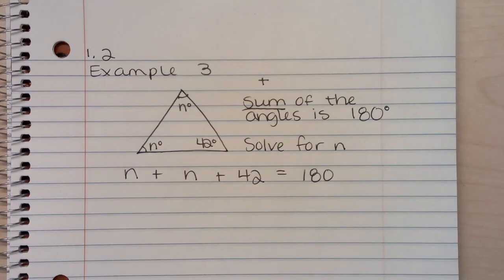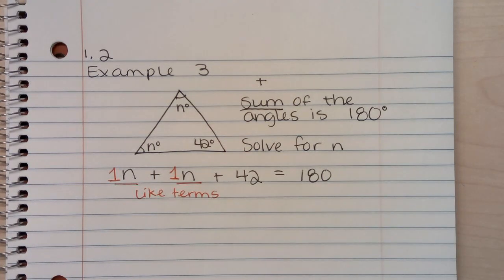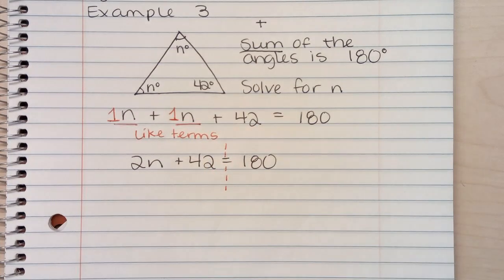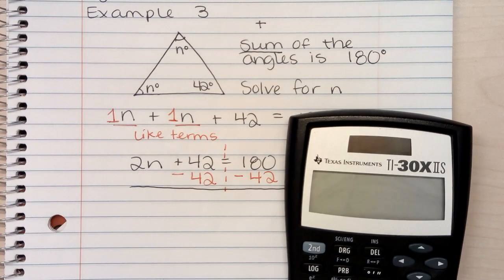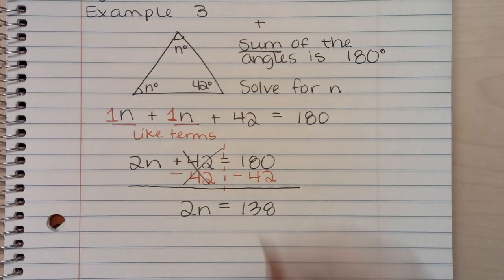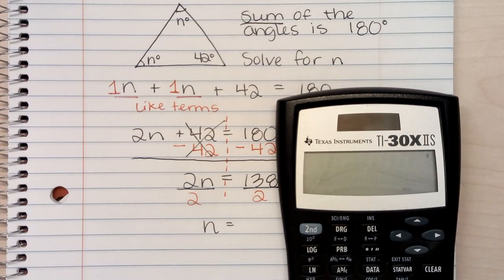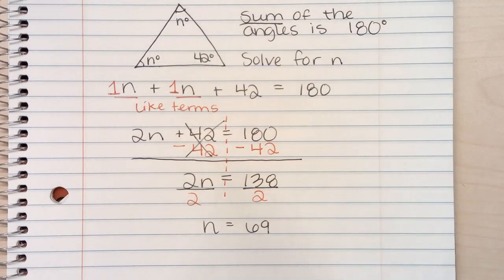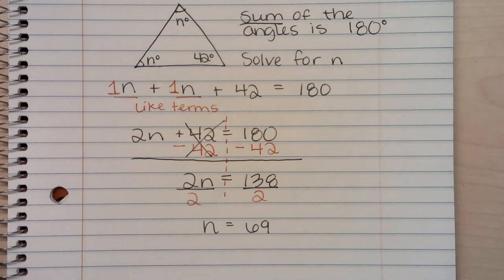1.2 Solving Multi-Step Equations Ex 3